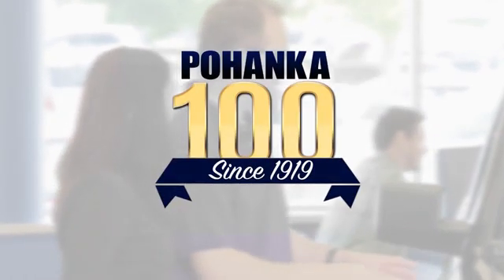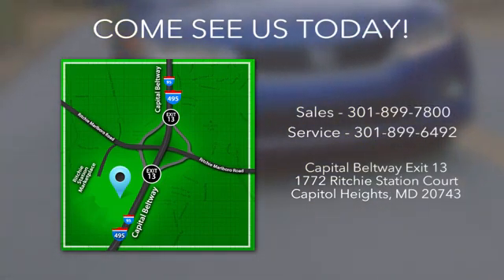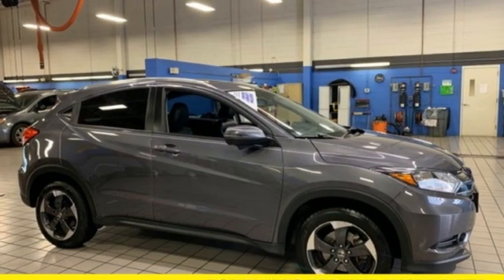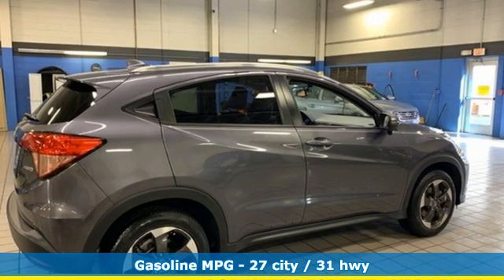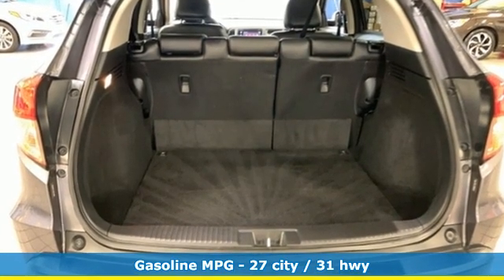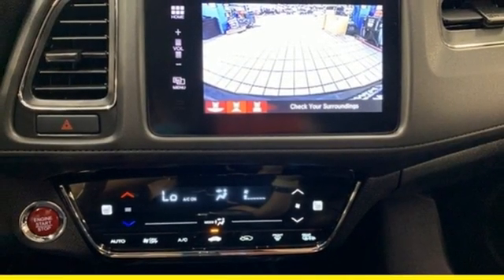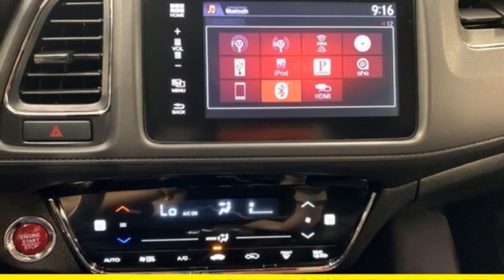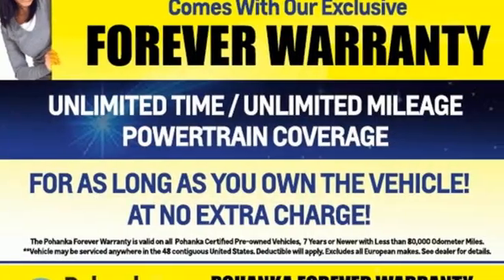Used 2018 Honda HR-V Washington DC Honda Dealer, MD HLB008957A - SOLD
Year: 2018
Make: Honda
Model: HR-V
Trim: EX-L
Engine: 1.8L I4 SOHC 16V i-VTEC
Transmission: CVT
Color: Gray
Mileage: 31633
Stock #: HLB008957A
VIN: 3CZRU6H77JM714507
CARFAX One-Owner. Clean CARFAX. Modern Steel 2018 Honda HR-V 2018 Honda HR-V EX-L w/Navigation EX-L w/Navigation AWD CVT 1.8L I4 SOHC 16V i-VTECbrPohanka Certified Used Car come with our exclusive "Forever Warranty" at no additional cost. The power train, engine and transmission, are covered under this nationwide warranty for as long as you own your car. We also offer Guaranteed Satisfaction with our five-day exchange policy. Return your car for any reason, within five days, 250 miles, and damage free and exchange it for another if you are not completely happy with it.brbrWe make every effort to provide accurate information but please verify options and price with management before purchasing. All vehicles are subject to prior sale. All prices are special internet prices only. All financing is subject to approved credit. Prices exclude dealer installed options, tax, tags, registration fees and processing fee of $300. Not required by law. Sale prices may include all applicable incentives. Some prices including incentives may require financing through the manufacturer and are therefore subject to credit approval. Dealer installed options are additional. Stock photo colors, options and trim levels may vary. Not responsible for typographical errors. Published price subject to change without notice to correct errors and omissions or in the event of inventory fluctuations. Vehicles may be in transit to dealer. Vehicle photos may not match exact vehicle. Please call to confirm availability status. NHTSA Government 5-Star Safety Ratings are part of the U.S. Department of Transportationa€TMs New Car Assessment Program Model tested with standard side airbags (SAB). **Based on model year EPA mileage ratings. Use for comparison purposes only. Your mileage will vary depending on driving conditions, how you drive and maintain your vehicle, battery pack age/condition, and other factors. 5-Star overall scores are awarded by the National Highway Traffic Safety Administration. Safety Ratings are awarded by Government 5-Star Safety Ratings are part of the U.S. Department of Transportationa€TMs New Car Assessment Program Model tested with standard side airbags (SAB).

Address:
1772 Ritchie Station Court Capitol Heights